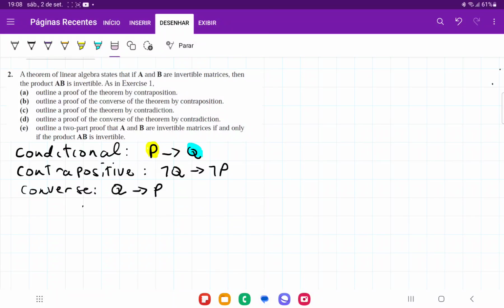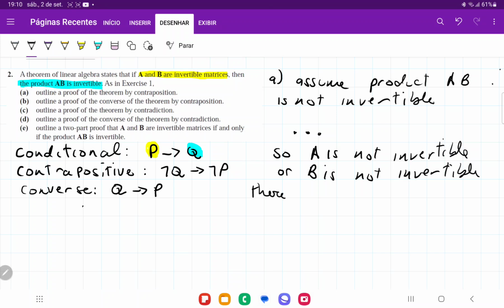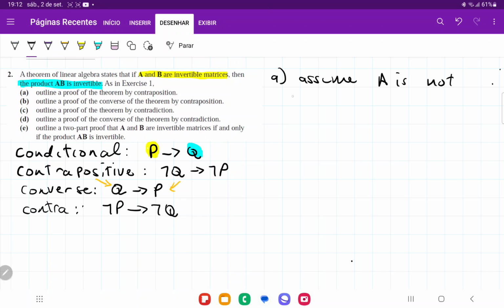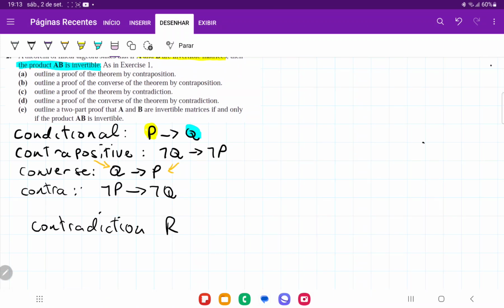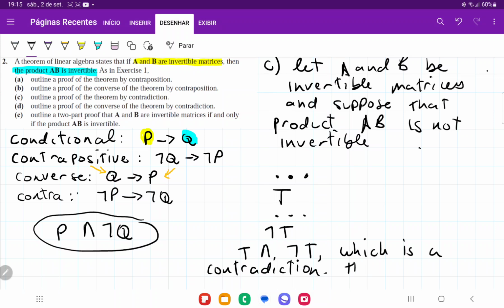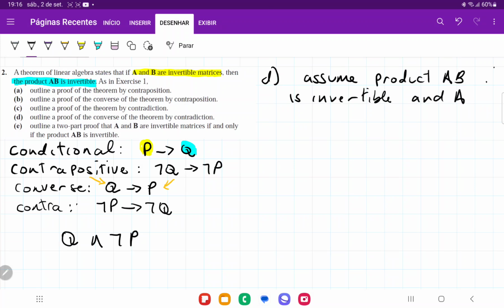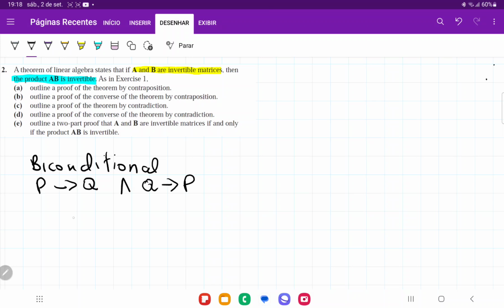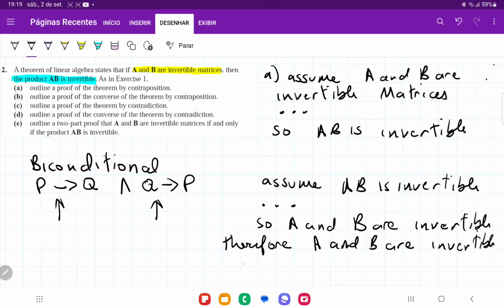1.5.2 A theorem of l. algebra states that if A and B are invertible matrices, then AB is invertible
Problem 1.5.2  From Smith/Eggen's A Transition to Advanced Mathematics 7th edition from chapter 1, logic and proofs - basic proof methods II.

A theorem of linear algebra states that if A and B are invertible matrices, then
the product AB is invertible. As in Exercise 1,
(a) outline a proof of the theorem by contraposition.
(b) outline a proof of the converse of the theorem by contraposition.
(d) outline a proof of the converse of the theorem by contradiction.
(e) outline a two-part proof that A and B are invertible matrices if and only
if the product AB is invertible.